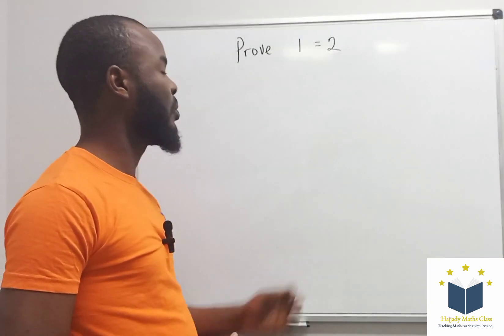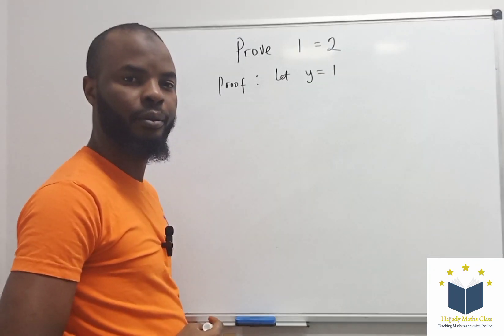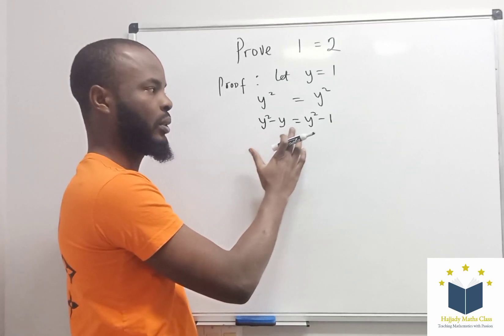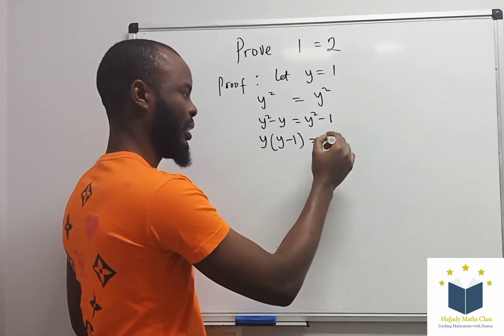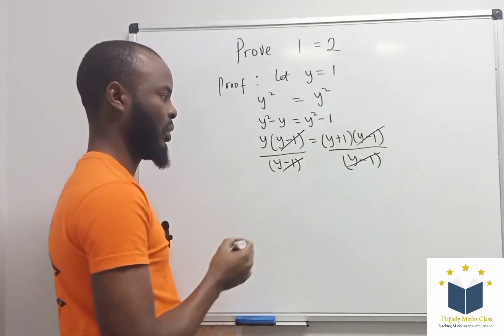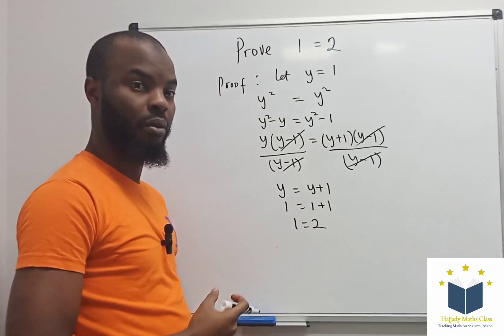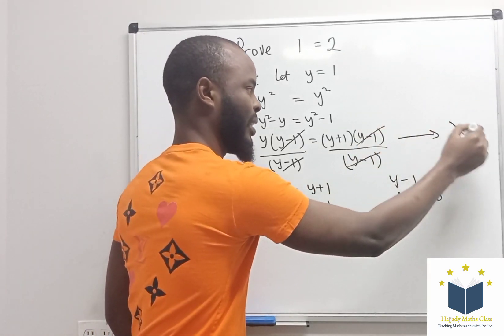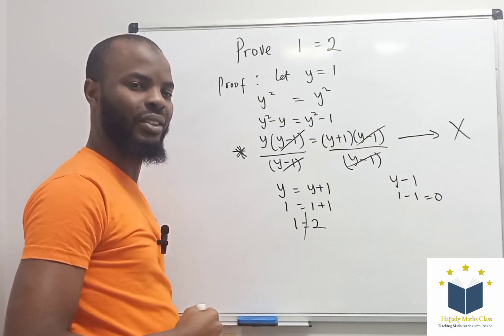The Shocking Math Mistake: 1 = 2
Prove that 1 can equal 2 with this mind-blowing math trick! Watch as we break down the steps and show you where the mistake occurs. But be warned, dividing by zero is not allowed!

The Shocking Math Mistake: Prove that 1 = 2
Prove that 1 = 2: Is this possible ?